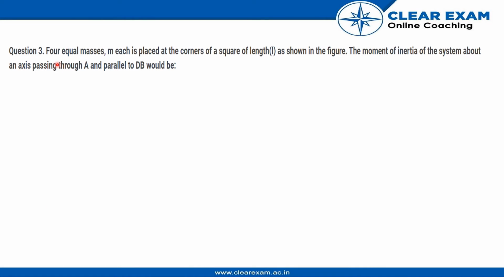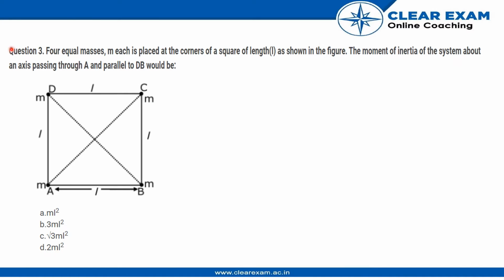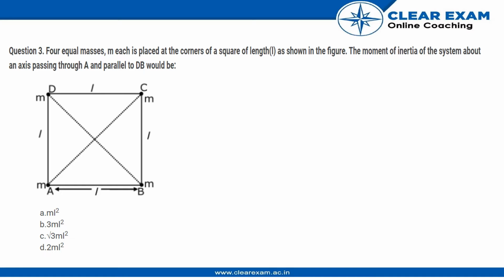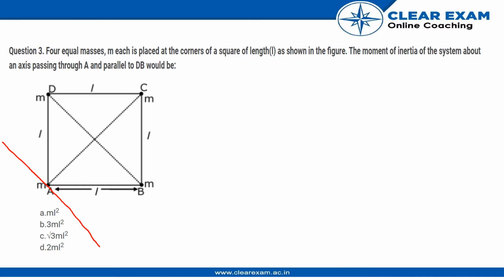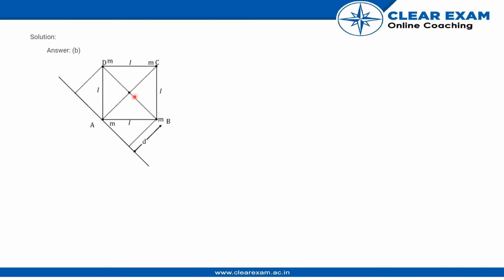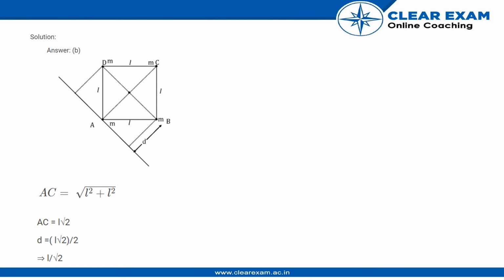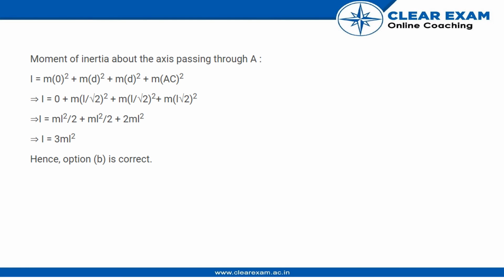JEE MAINS Previous Year Paper 2021 | 16th March Shift1 | PHYSICS | ClearExam | Sec A Question 03